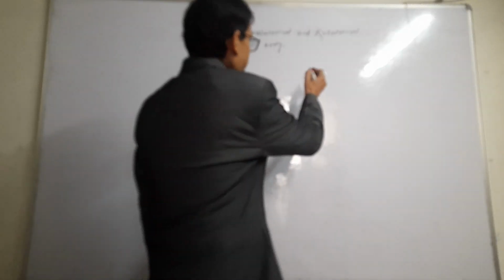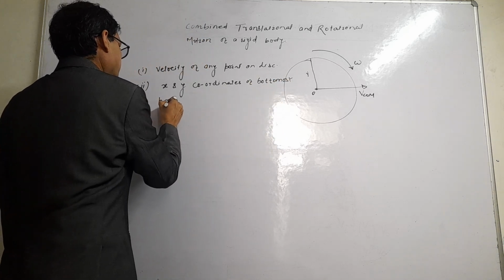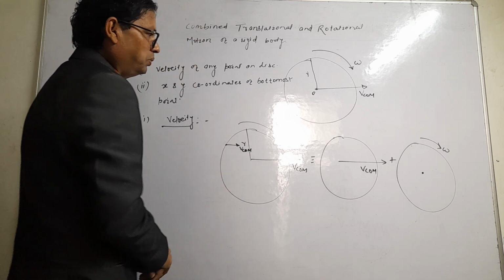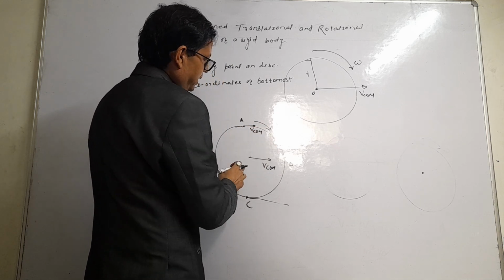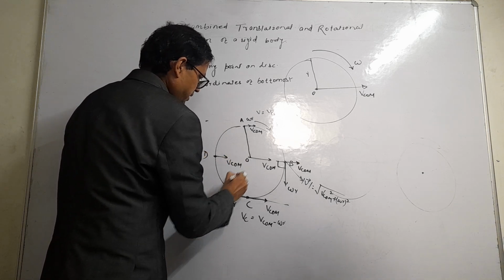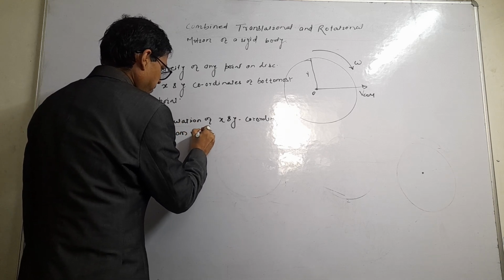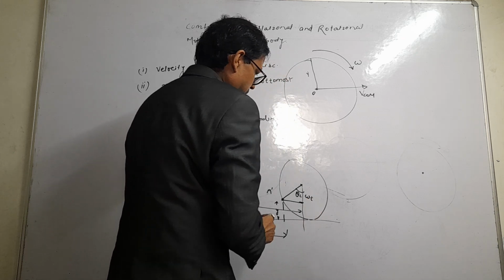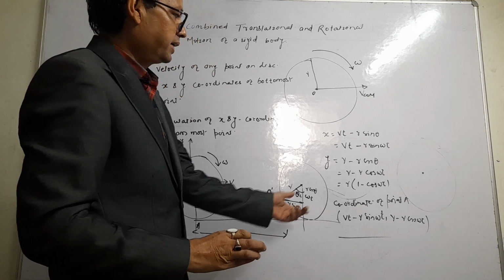combined translational and rotational motion